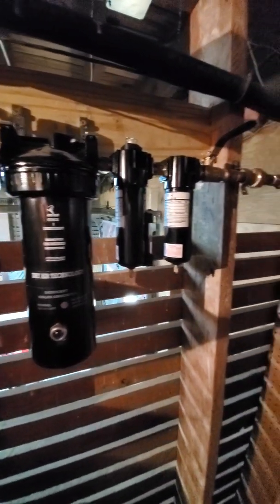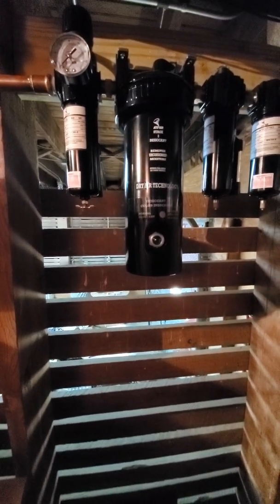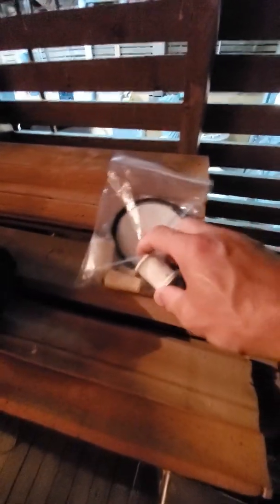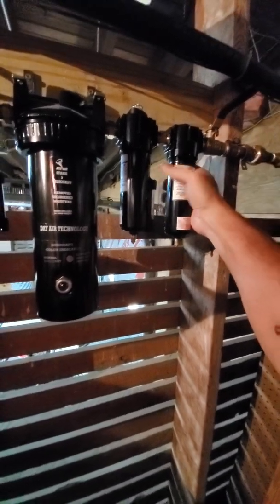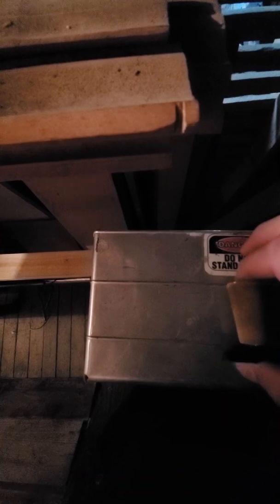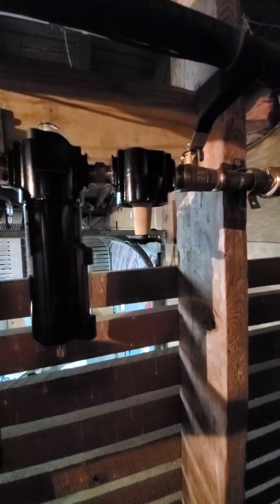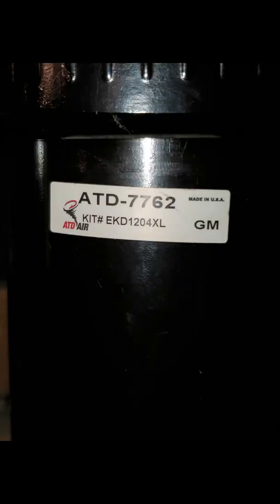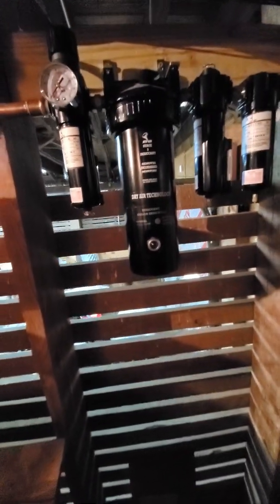ATD 7763 5 Stage Air Filter - Changing Filters. Need To Change Desiccant. Will Recharge In Meantime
First time with changing filters on my ATD 5 Stage Air Filter system (ATD-7763) in my shop's air compressor.  I installed maybe 2-1/2yrs ago. I keep it regulated to maybe 105psi. Stage 1(7782) - is a General filter for water condensate, pipe scale, dirt and rust. Stage 2 (7785) - is a coalescing oil filter. Stage 3 (7762) - is a 2qt desiccant dryer filter for water removal. Stage 4/5 (7790) is a filter/regulator; filtering out dirt and foreign particles, and the separation of moisture. I change the filters in stages 1,2,4. I need to change the desiccant & filters in the 3 Stage 2qt desiccant cartridge. In the meantime I'm going to recharge my current by putting into oven for a bit of time.